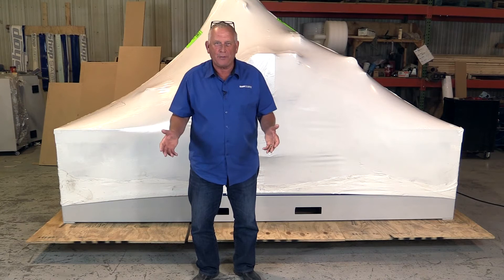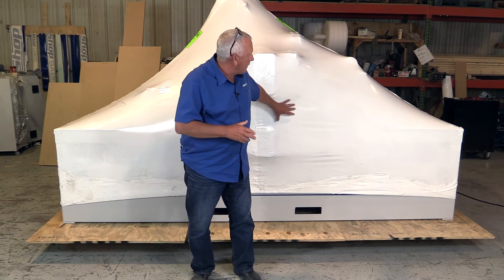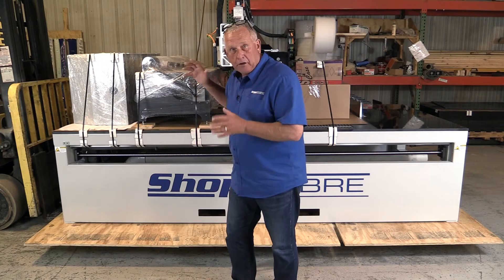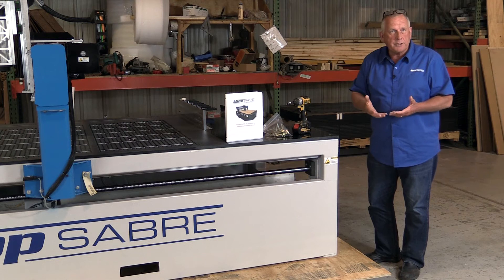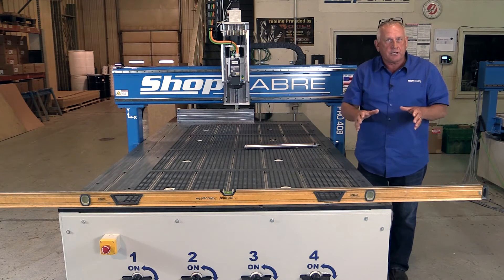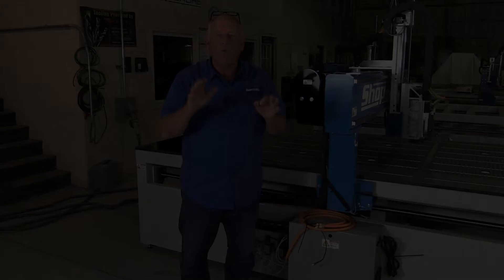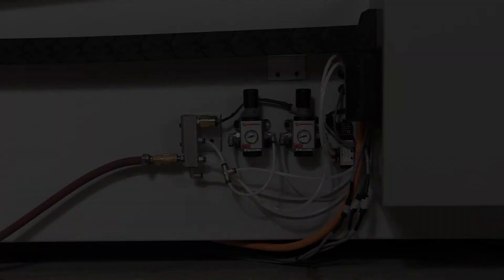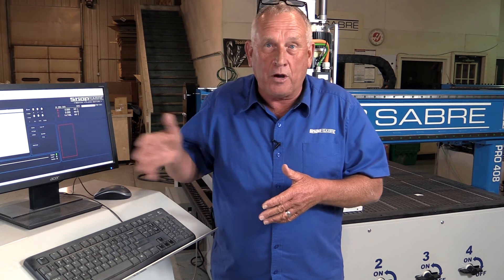ShopSabre CNC - PRO Series Easy Install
ShopSabre's RouterBob walks around the PRO Series and shows you just how user friendly the installation process is.